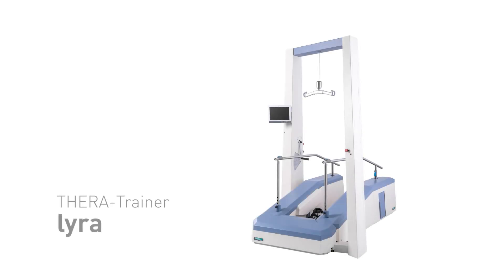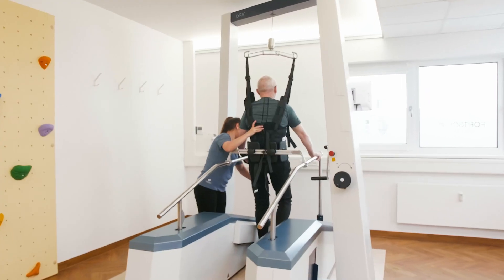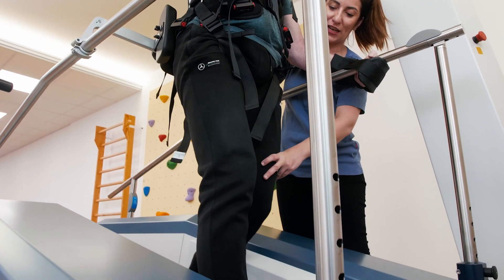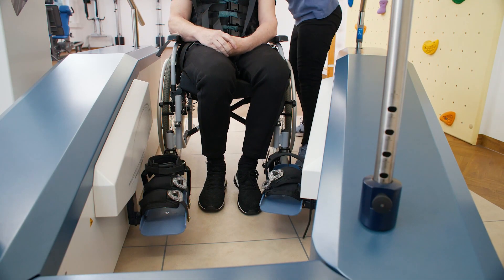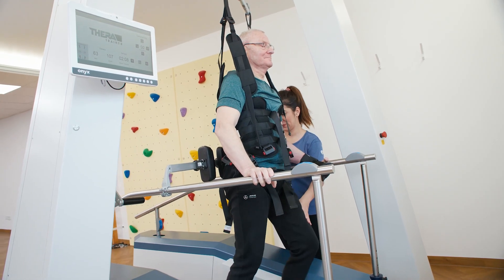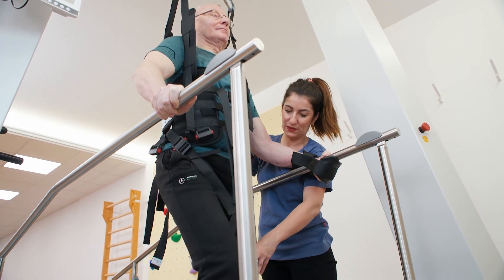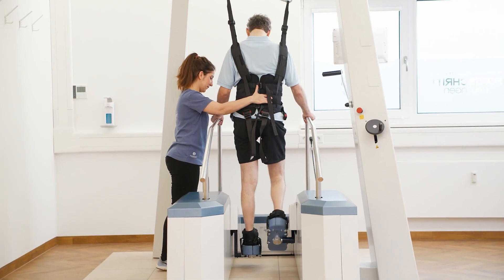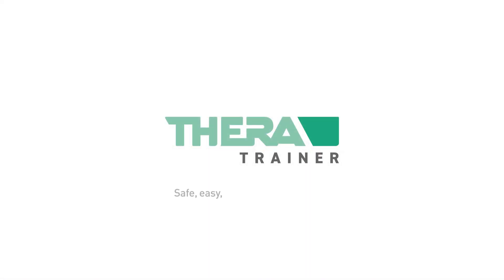THERA-Trainer lyra | An outstanding robotic end-effector gait trainer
The THERA-Trainer lyra is an outstanding robotic end-effector gait trainer that has been developed specifically to help patients with neurological disorders regain their ability to walk.
One of the main aims of rehabilitation is to improve the ability to walk. In traditional gait therapy, patients receive intensive, manual training from their therapist. This method is very labour intensive, time consuming and expensive.
THERA-Trainer lyra - the simple, effective and economical way to help patients get back on their feet again.